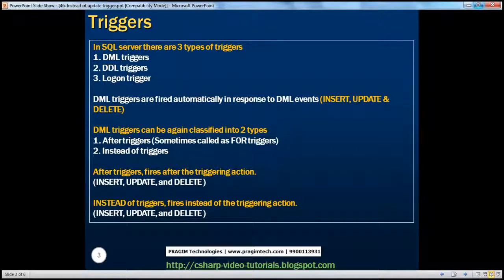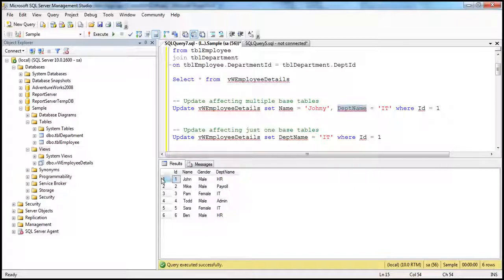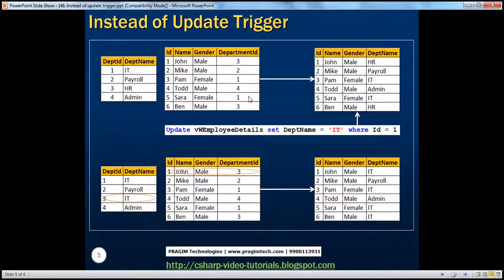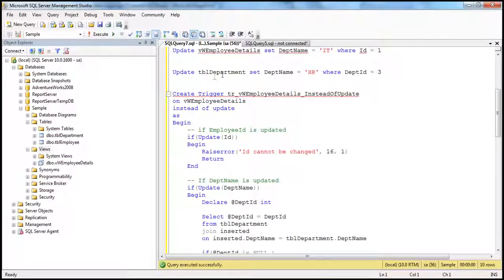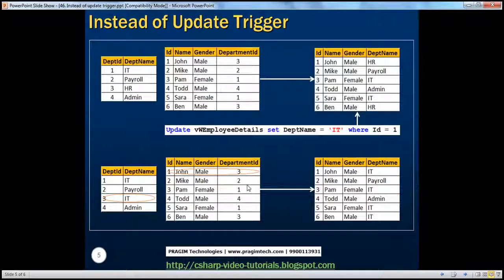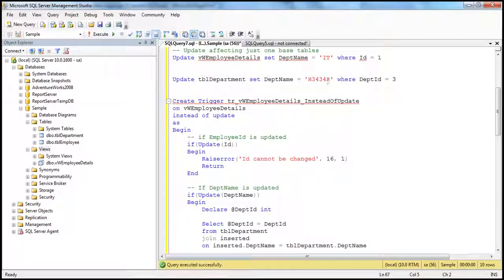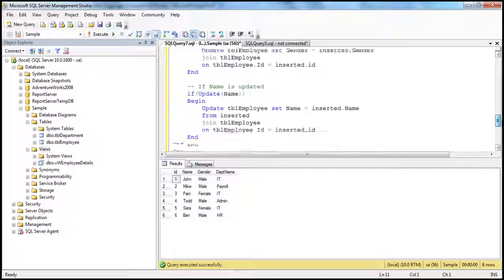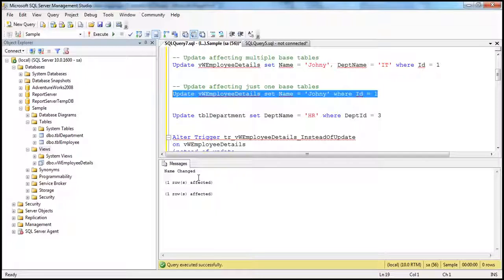19 September 2023